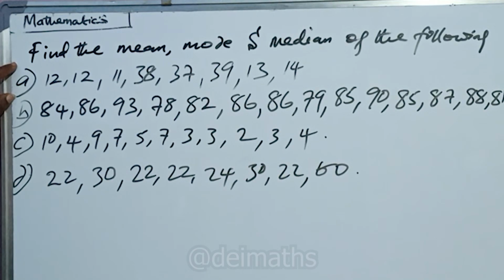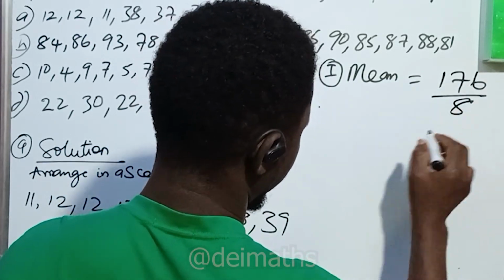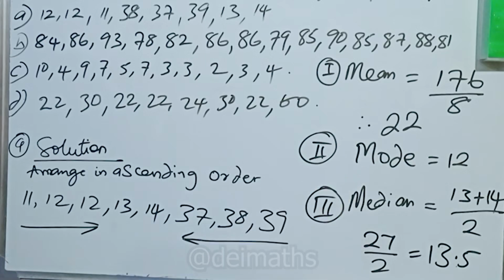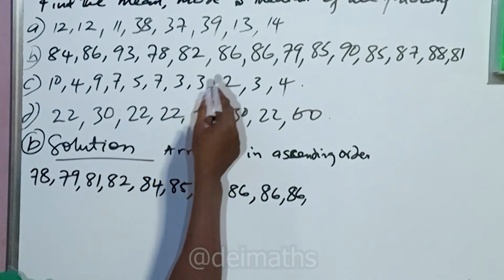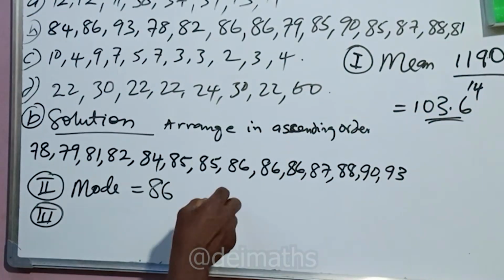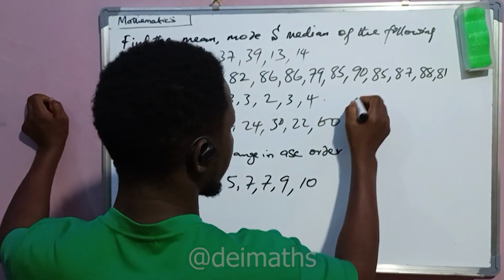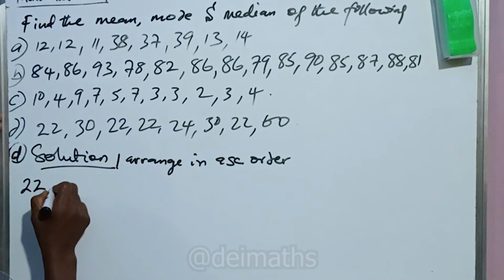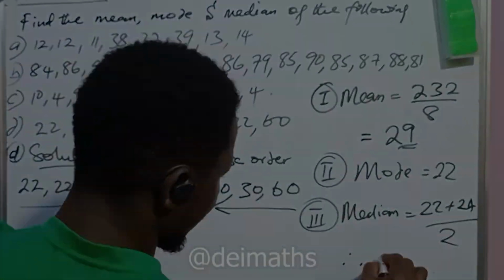Mean, Median, and Mode worked examples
In this video, you will learn how to calculate mean, median, and mode step by step using simple examples. This lesson is perfect for students, beginners, and anyone who wants to understand basic statistics easily.

Worked examples